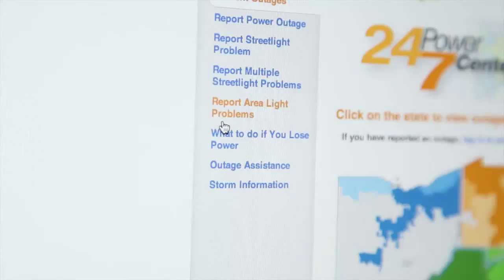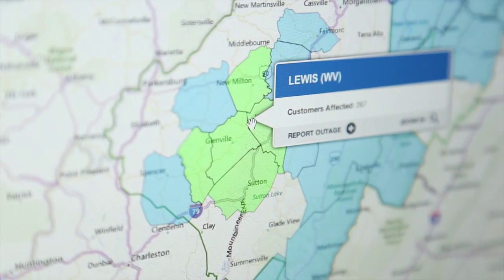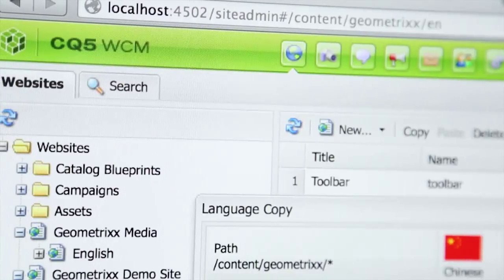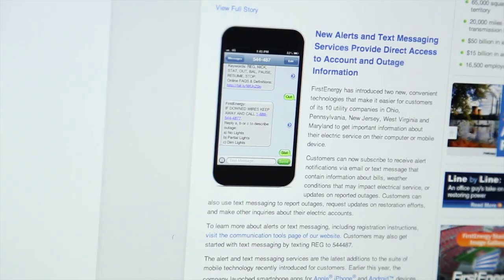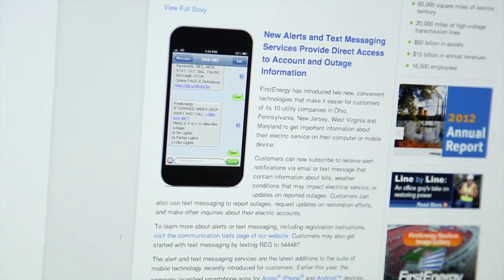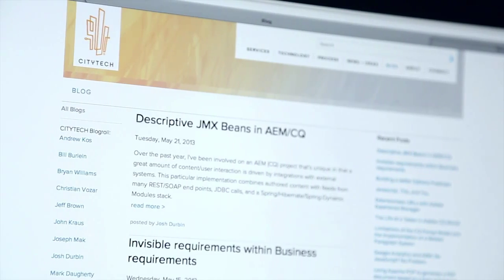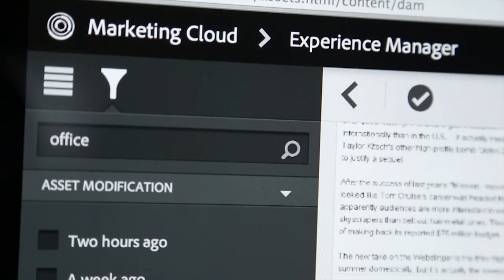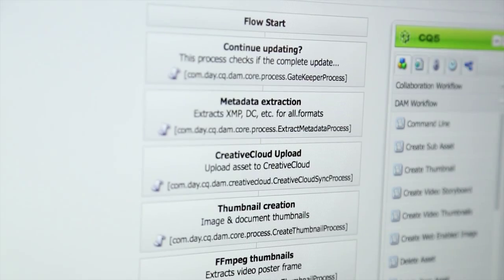Adobe - First Energy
- First Energy - First Energy Hawaii Oahu Hawaiian honolulu Waikiki Lanikai video production graphic design studio film production company commercial production video green screen motion graphics designer corporate video production company Viral Marketing Video YouTube Video Creation green video screen event video production/CMG Finals/Adobe/First Energy 8.mp4